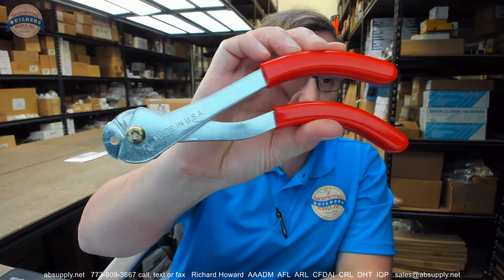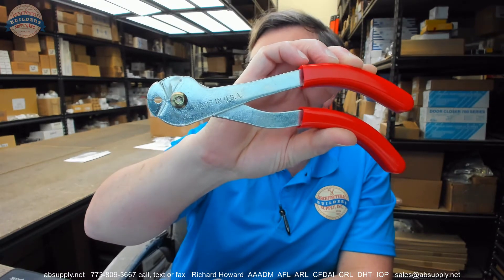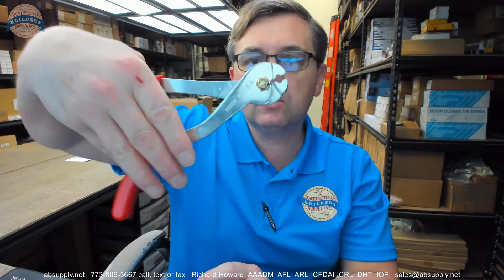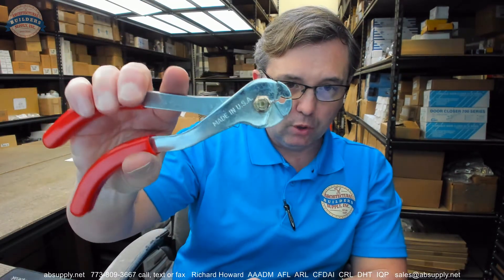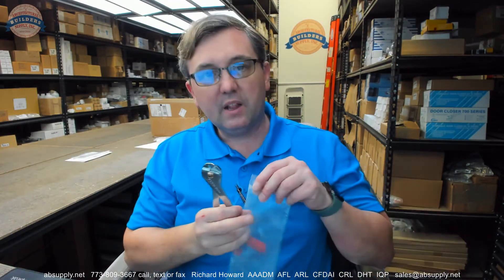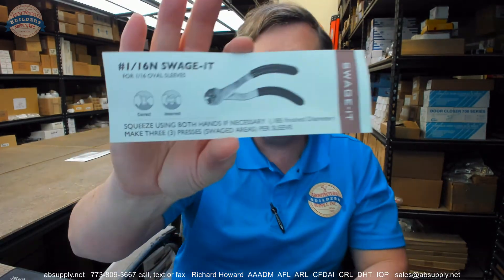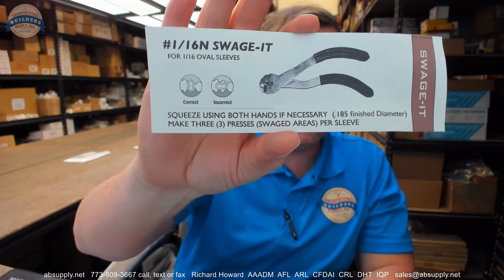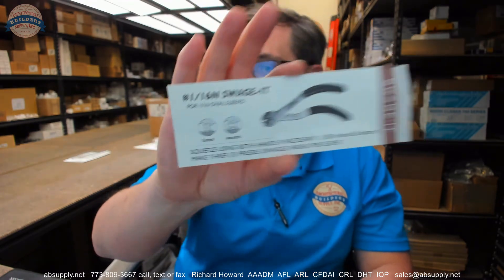Heiser 116H Crimping Tool for 1 16 Cable Crimps & Stop Sleeves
This video from absupply.net is to bring you a closer look at the Heiser 116H Crimping Tool for 1 16 Cable Crimps & Stop Sleeves where we will visually review the item along with its dimensional properties and its intended uses.